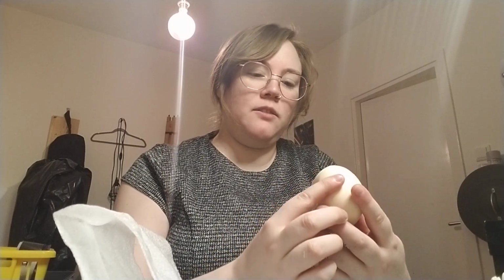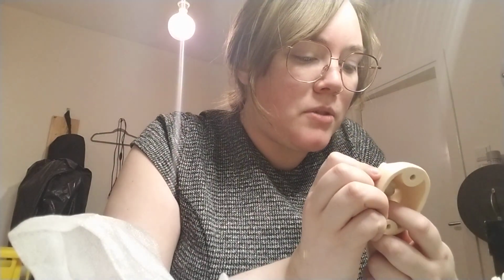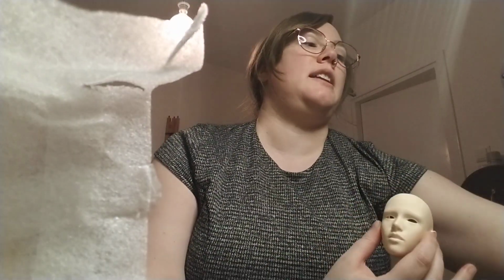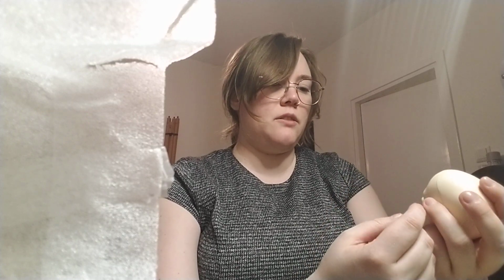Argodoll Argonautica minime Kristen Stewart bjd head boxopening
Argodoll minime bjd head in cream resin colour.